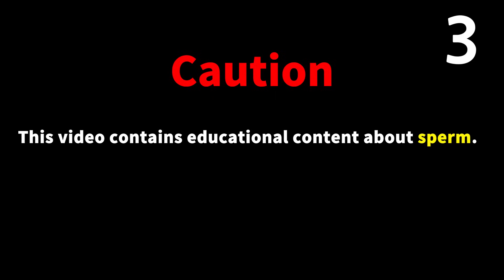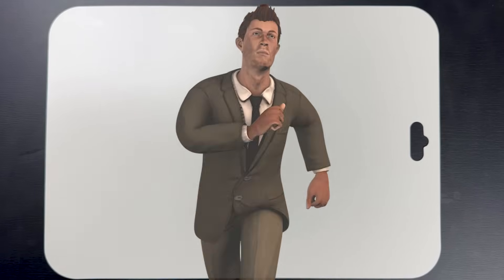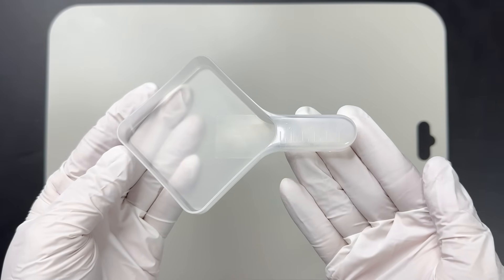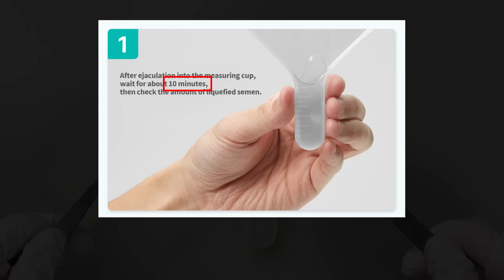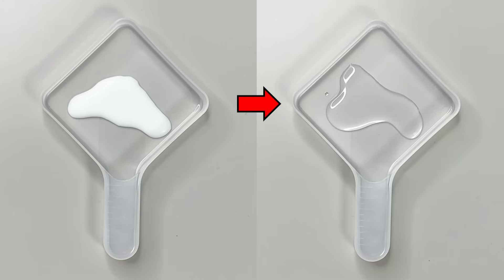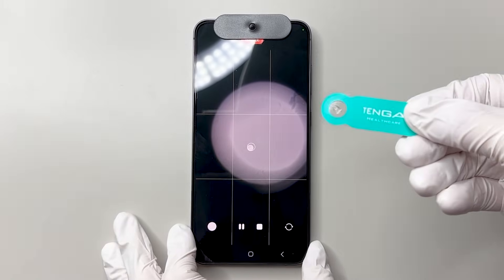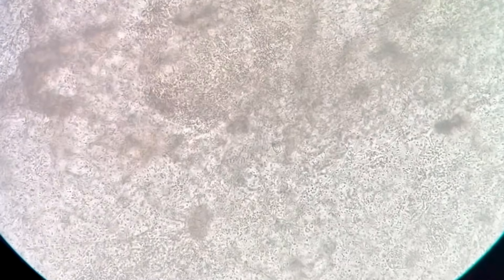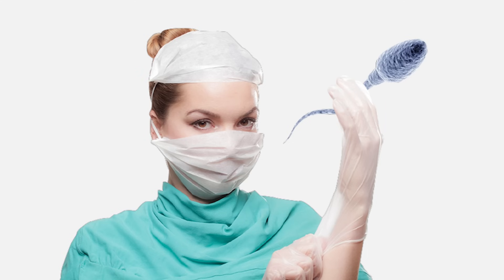What Hppens If You Leave Sperm For 10 Minutes [Sperm Observation]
I decided to make a video about sperm after finding a sperm observation kit for sale.
Please note that this video is for educational and biological purposes!